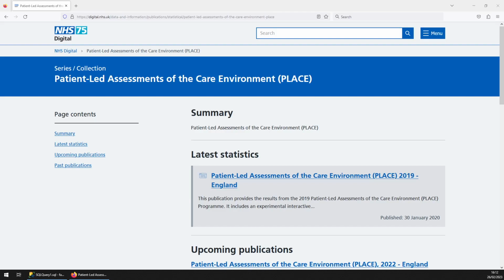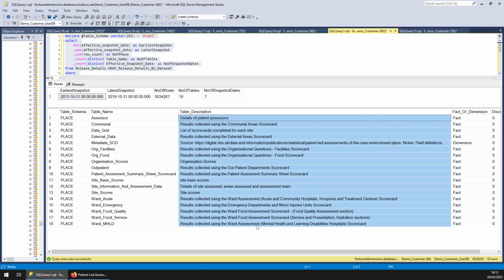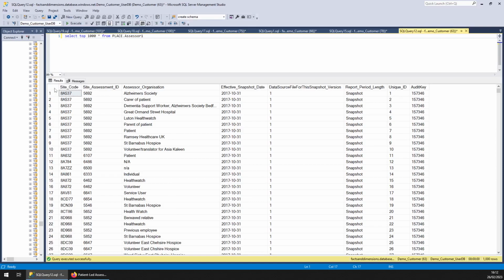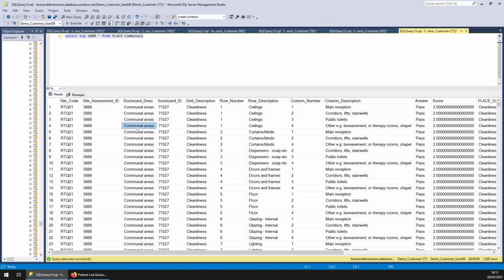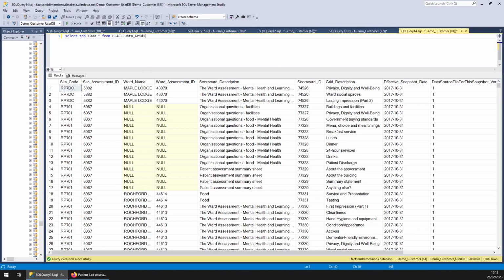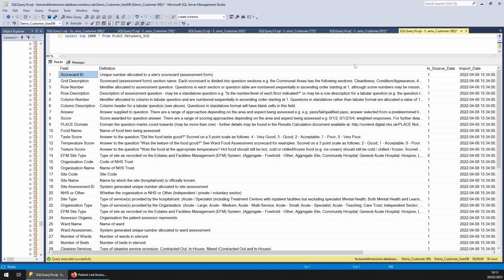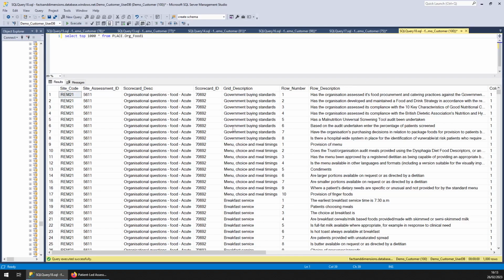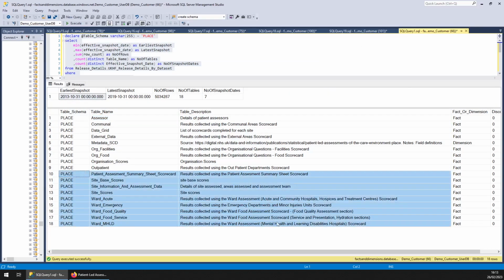Spotlight Dataset 104: Patient Led Assessments of the Care Environment PLACE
This video concentrates on schema: PLACE

Data back to Oct 2013
As at time of video: 5million rows

Tables:
 - Assessor
 - Communal
 - Data_Grid
 - External_Data
 - Metadata_SCD
 - Org_Facilities
 - Org_Food
 - Organisation_Scores
 - Outpatient
 - Patient_Assesment_Summary_Sheet_Scorecard
 - Site_Base_Scores
 - Site_Information_And_Assessment_Data
 - Site_Scores
 - Ward_Acute
 - Ward_Emergency
 - Ward_Food_Quality
 - Ward_Food_Service
 - Ward_MHLD

Scores:
 - CAM_Score_%
 - Cleanliness
 - CLN_Score_%
 - Condition Appearance and Maintenance
 - DEM_Score_%
 - Dementia
 - DIS_Score_%
 - Disability
 - Facilities
 - Food
 - Food_Score_%
 - Org_Food_Score_%
 - Organisation_Food
 - PDW_Score_%
 - Privacy
 - Privacy, Dignity and Wellbeing
 - Ward_Food
 - Ward_Food_%
 - Ward_Food_Score_%

There is WAY more to this data than that. Watch the video.